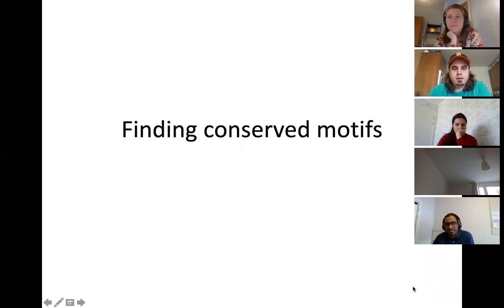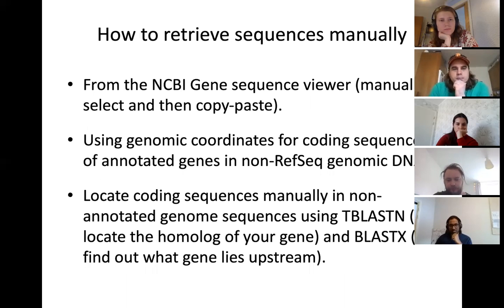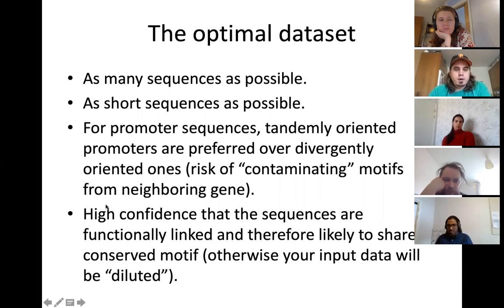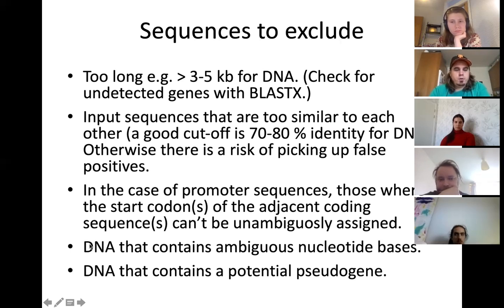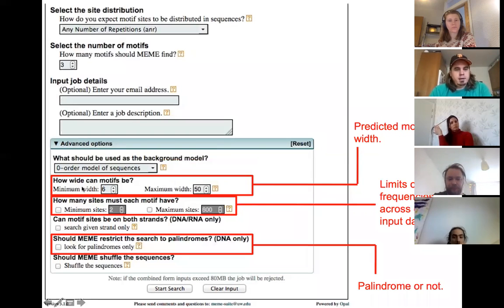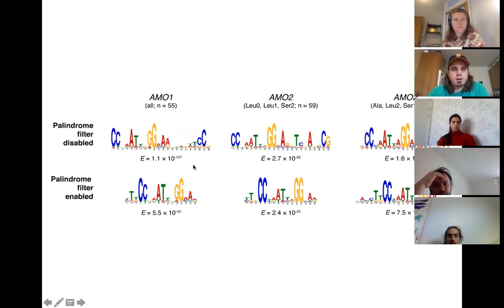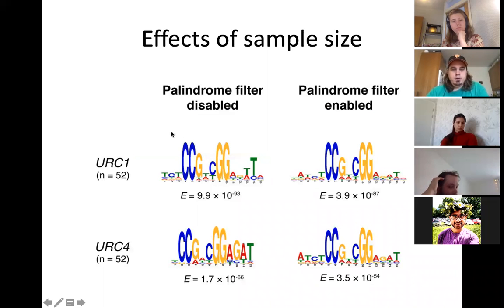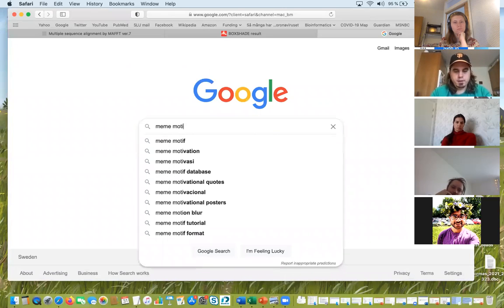"Practical skills in sequence analysis", session 3 – part 3: motif searches